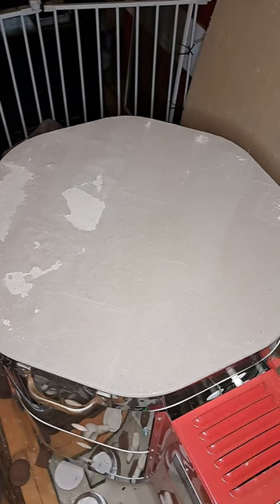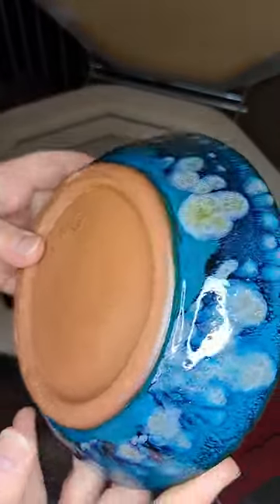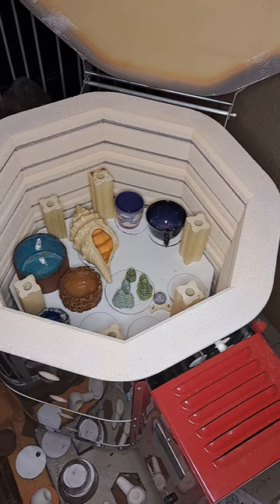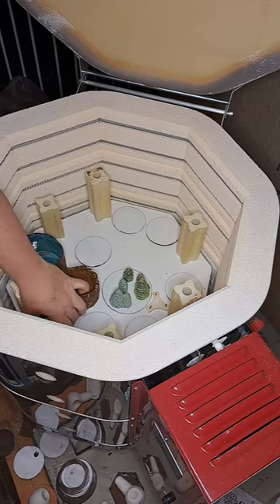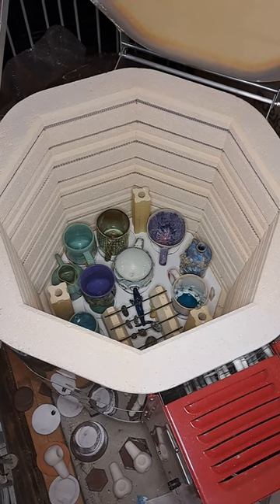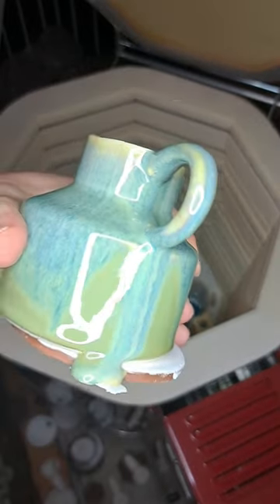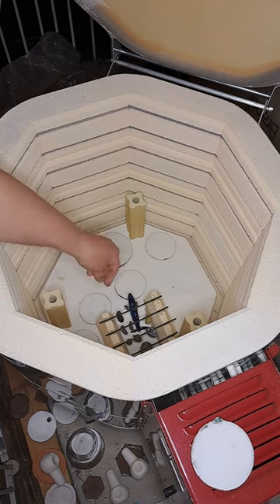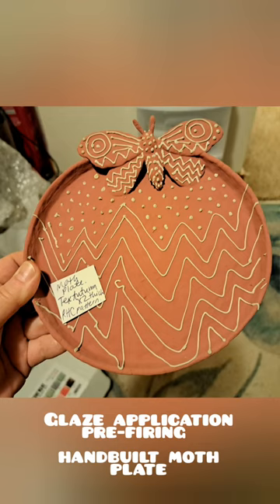Red Eft Designs Kiln Opening #8 ~ Moth Plate, Drippy Mugs, Bead Rack, Cone 5 Glaze combos revealed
Skutt 818 Kiln
Cone 5, Medium Speed, 20 minute hold
2 hour preheat
Reached cone 5.5 by the self-supporting cones

Seems like the 20 minute hold was a bit too much as a few of the glazes melted on to the cookies, especially Spectrum Soft White although its my first time using it as well. I'm on a mission to get a perfect cone 6 in my kiln, but it didn't work out this time.

A few photos tacked on to the end, to show the "before" pictures of some pieces, the Moth plate, and the re-fire from a previous kiln opening.

The tiny trees are Ivy and Riptide, new glazes from Mayco 2023.

Any other questions about the glazes? Pop them in the comments, I love to talk glaze combos!

Hope everyone is having a fun summer!
Peace,
Amanda